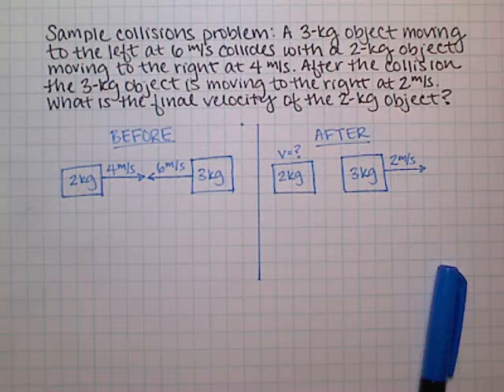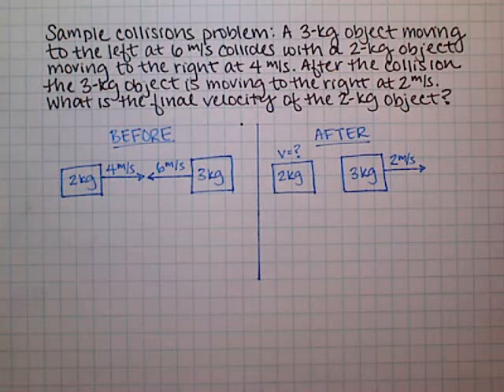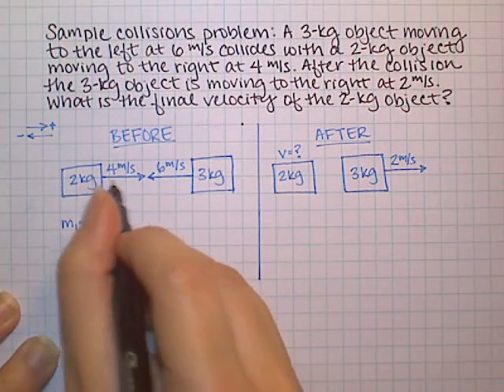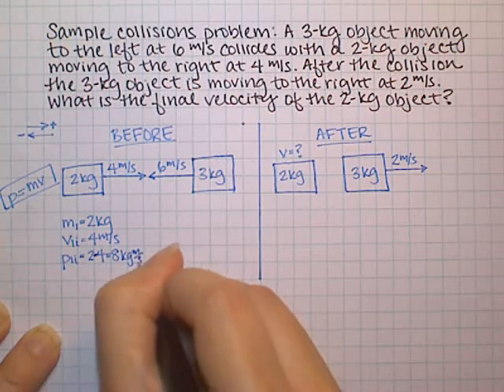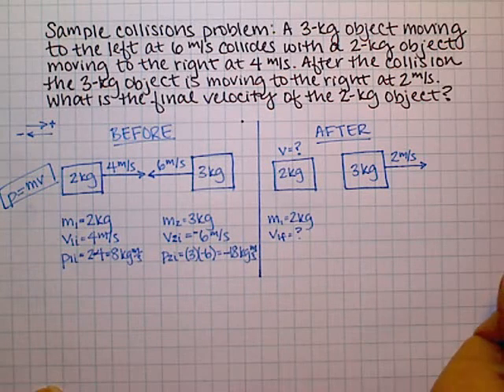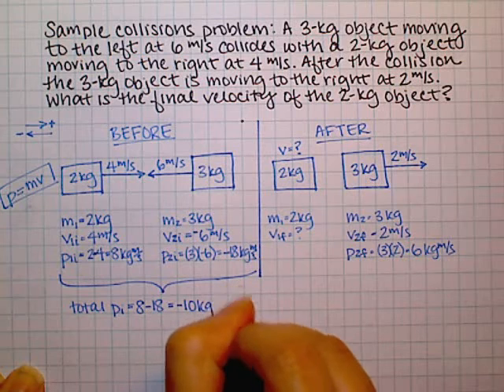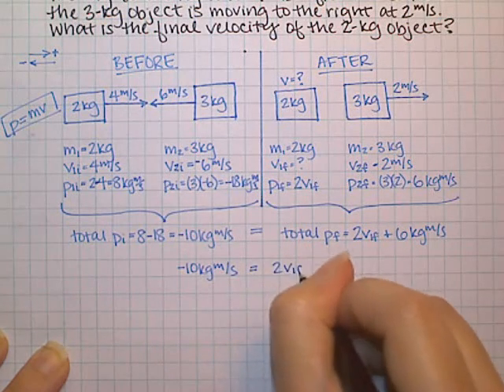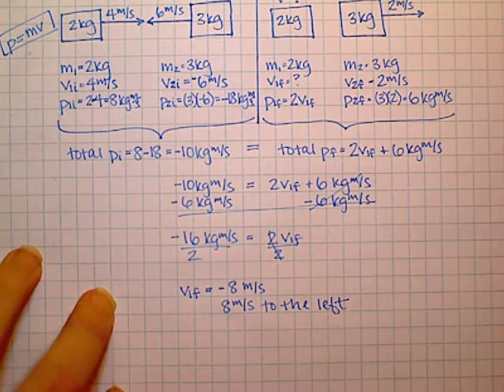Physics 3.3 Sample Problem - Collisions and Conservation of Momentum